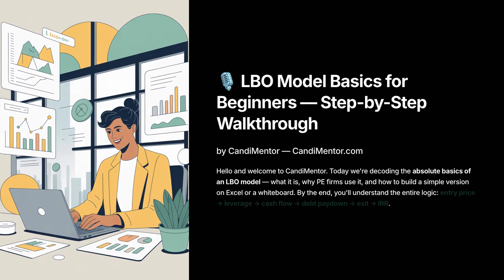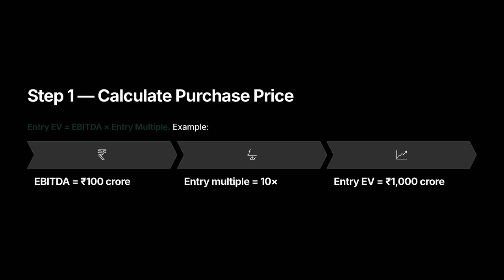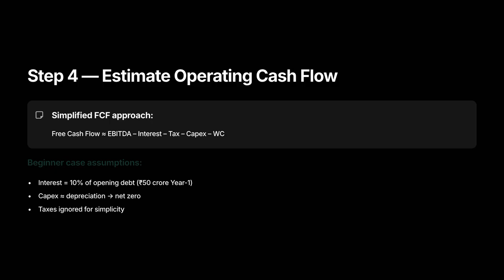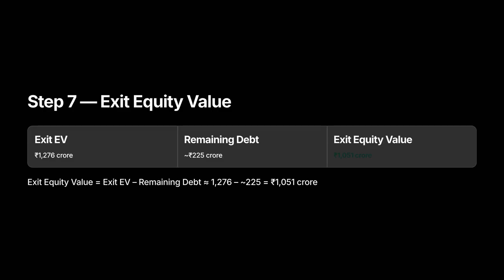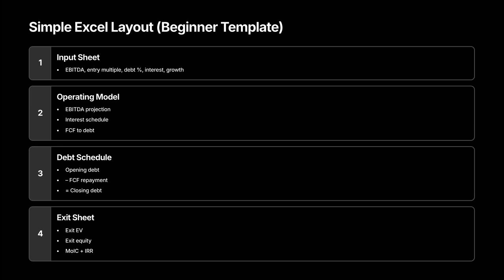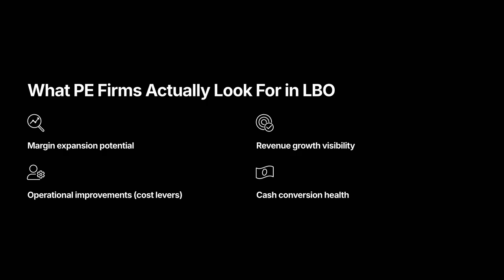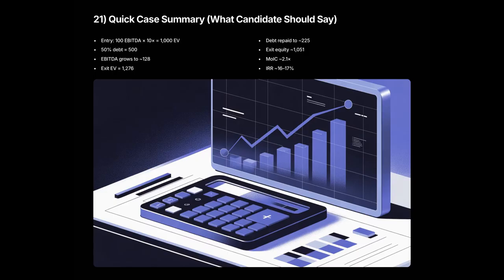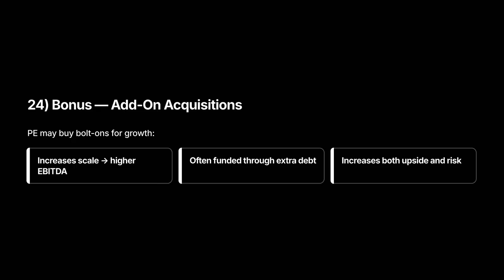LBO Model Basics for Beginners — Step-By-Step Private Equity Walkthrough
Welcome to Candimentor!
In this lesson, we break down the Leveraged Buyout (LBO) model in the simplest possible way — the version used in private equity interviews and analyst training.

You’ll learn:
• How entry valuation works
• How leverage amplifies returns
• How cash flow reduces debt
• How exit value drives equity returns
• How to calculate MOIC & IRR
• What interviewers really look for

Use the timestamps below to jump quickly to any topic 👇

0:00 Introduction — Why the LBO model matters
0:33 What an LBO really is
1:06 When an LBO works (the ideal target)
1:29 Core inputs of a simple LBO
2:02 Step 1 — Calculate purchase price
2:27 Step 2 — Choose leverage mix
2:47 Step 3 — 5-year EBITDA forecast
3:25 Step 4 — Estimate operating cash flow
3:59 Step 5 — Debt paydown mechanics
4:32 Step 6 — Exit value using exit multiple
4:55 Step 7 — Exit equity value
5:13 Step 8 — MOIC calculation
5:31 Step 9 — IRR quick estimation
5:58 Simple Excel layout for beginners
6:40 Whiteboard-style LBO summary
7:09 Sensitivity analysis — what interviewers ask
7:39 Impact of higher leverage
7:58 Impact of multiple expansion
8:12 What PE firms look for in real deals
8:33 Red flags in LBO targets
8:48 Behavioral component — how to explain your approach
9:04 Clean interview-ready summary
9:45 Bonus — What improves IRR the most
9:59 Bonus — Multiple compression scenario
10:22 Bonus — Add-on acquisitions (bolt-ons)
10:42 Closing summary
11:10 Final takeaway — LBO thinking Excel tricks